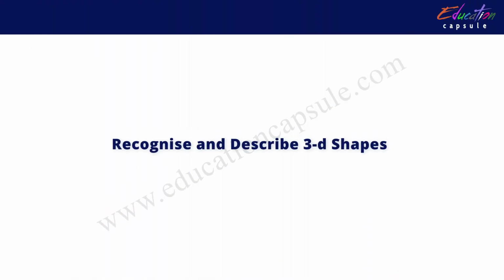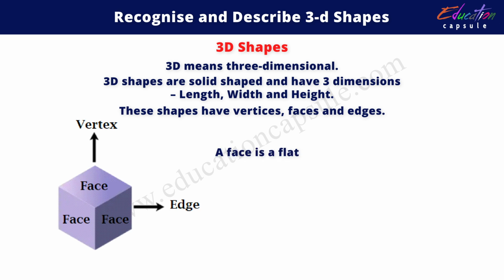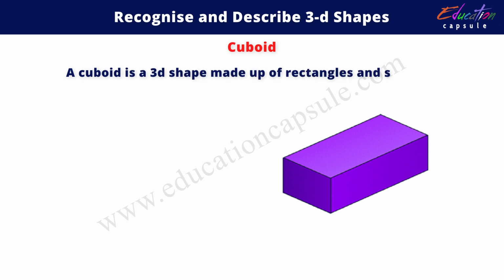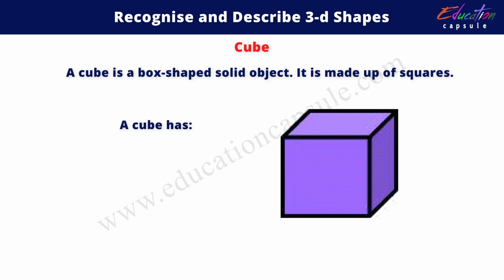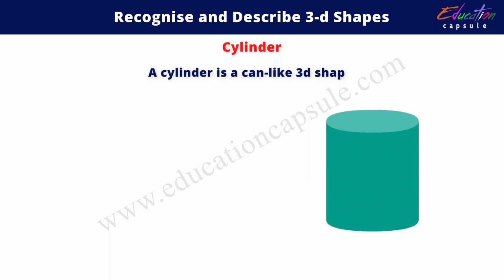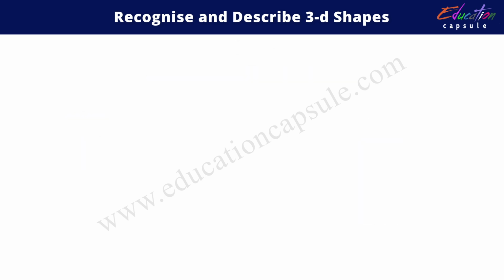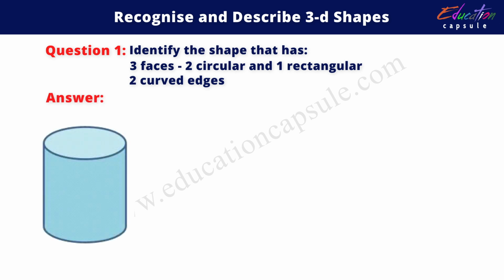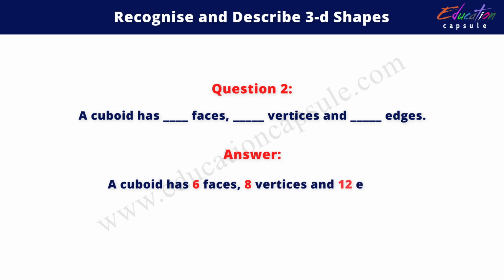Unraveling 3D Shape Secrets: Year 3 | Education Capsule Geometry Tutorial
Dive into the fascinating realm of '3D Shapes,' also known as three-dimensional shapes, which have depth, width, and height. Our online maths tutor will help you recognize and describe these shapes, providing a deeper understanding of geometry. Join our online maths tutoring to explore the world of 3D shapes.

Recognise and Describe 3D shapes| Properties of 3D shapes | Year 3 |